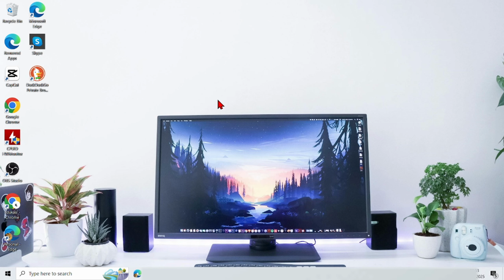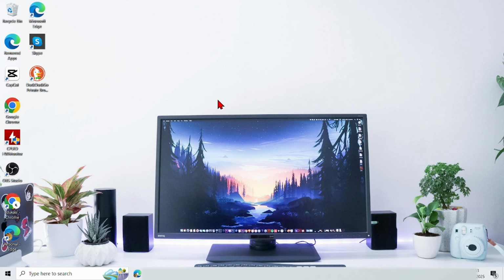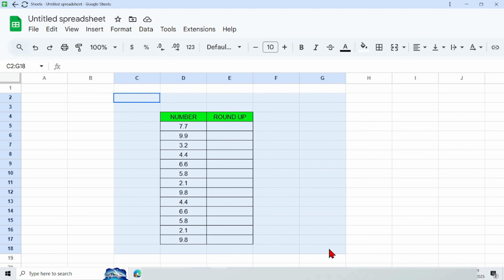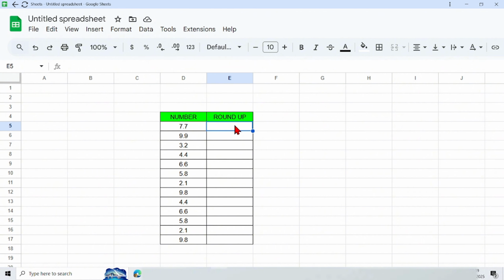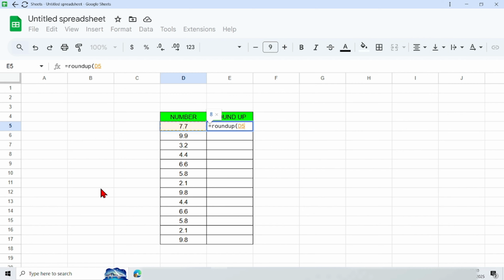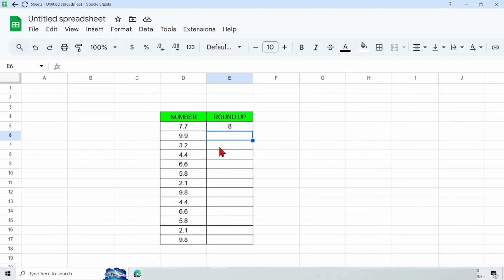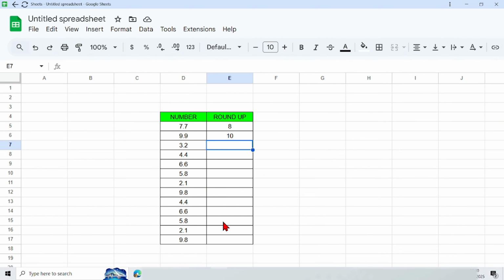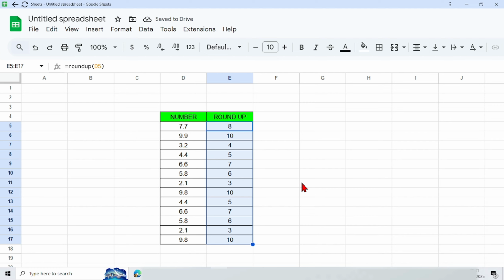How To Round Up Numbers In Google Sheets On Computer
*this video is related to the search:
how to round up numbers in google sheets
how to round up numbers in sheets on computer